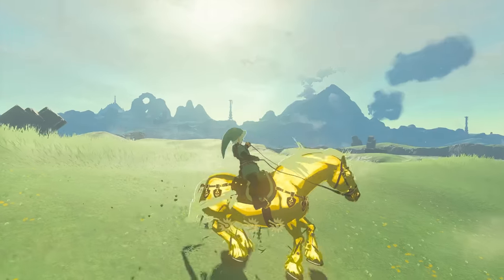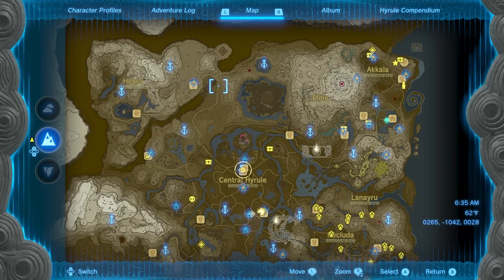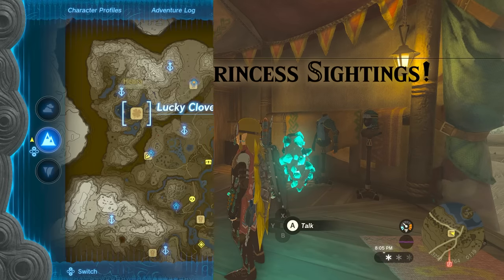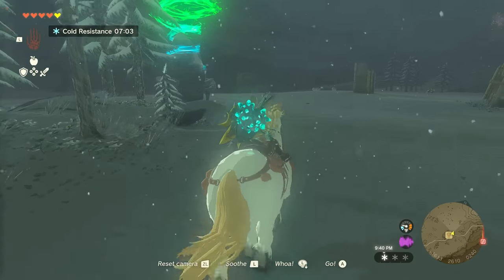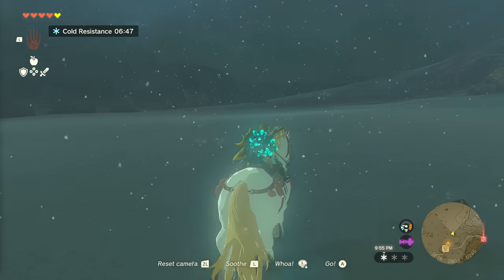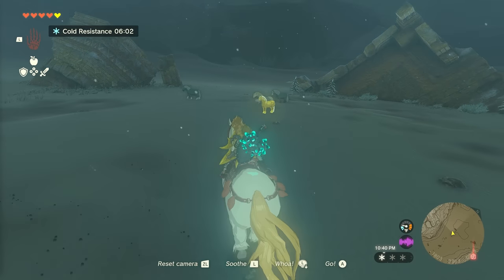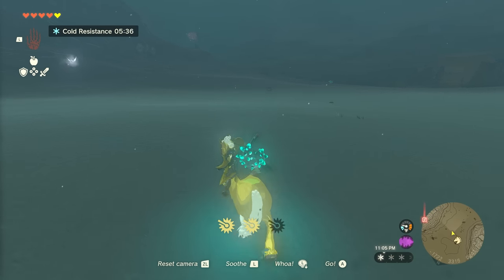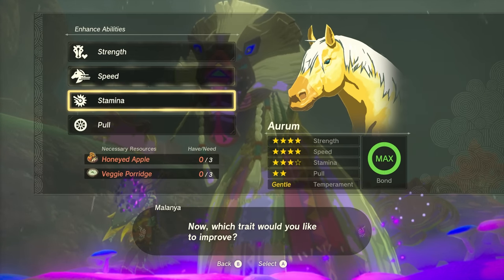How to get the Best Horse in Tears of the Kingdom (Zelda’s Golden Horse)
Zelda's Golden Horse is the best horse in The Legend of Zelda: Tears of the Kingdom. This guide shows exactly how to get it.

Timestamps:
0:00 - Intro
0:10 - Recommendations before getting started
0:24 - How to start Golden Horse Quest (go to Lucky Clover Gazette)
0:58 - Getting the Golden Horse (Snowfield Stable)
3:07 - Golden Horse Stats and Upgrades